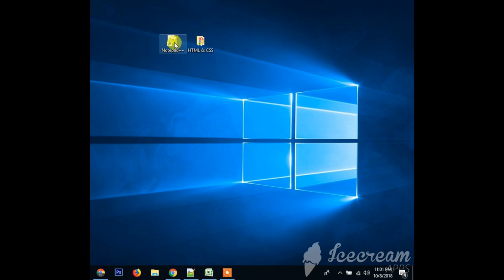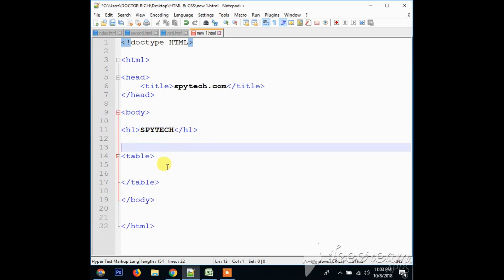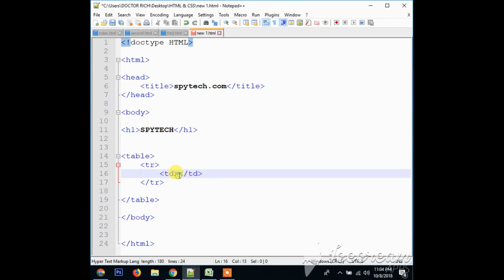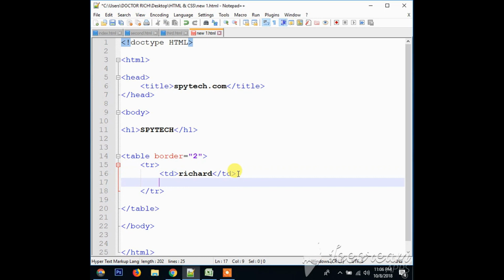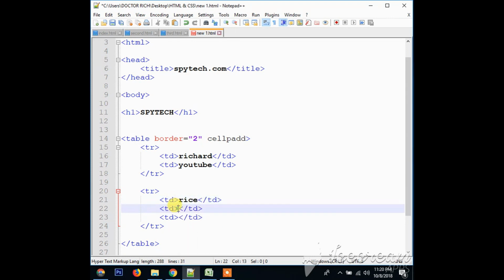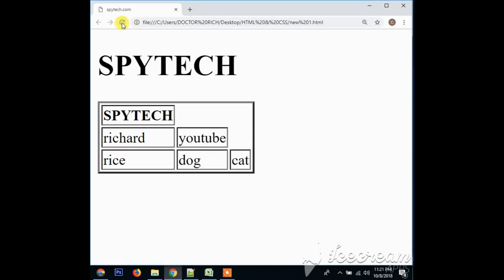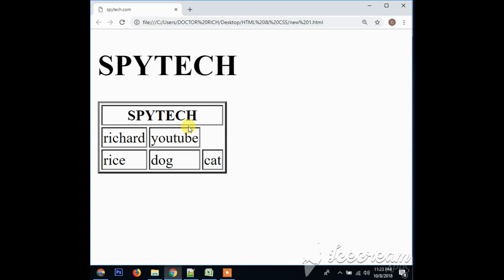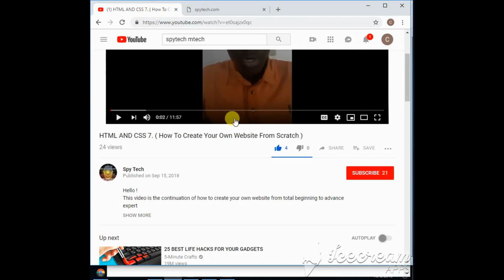8. How To Add Tables In HTML 1 ( 2019)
Can you create your own website ..?? learn how to create your own websites, web pages and android application for free without you seeing an expert ... all you need is the attention to follow up in this video and you are good to go.

This videos is a continuation of how to create your own website and web pages without going to see any expert You are the expert your self only if you will follow the videos and practice what you see if you don't understand any thin please give me a comment and i will see what i can do about that...don't forget to subscribe you know .